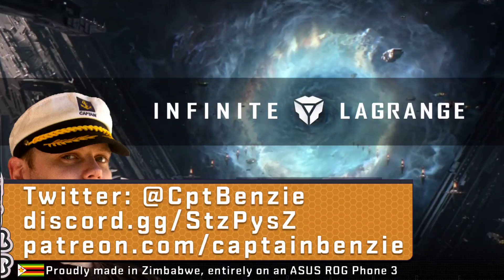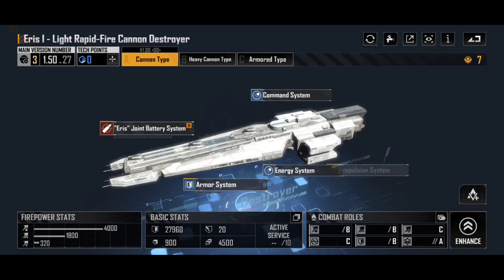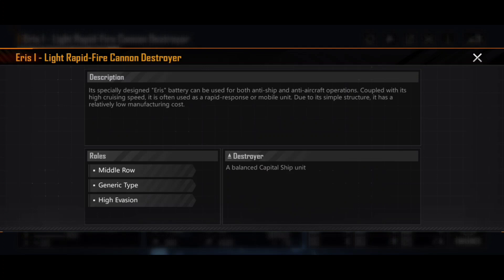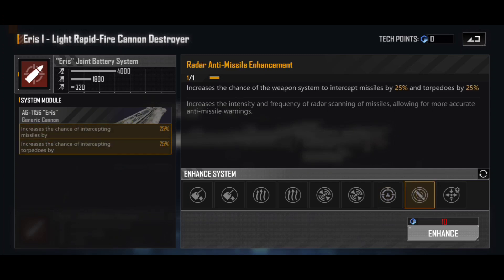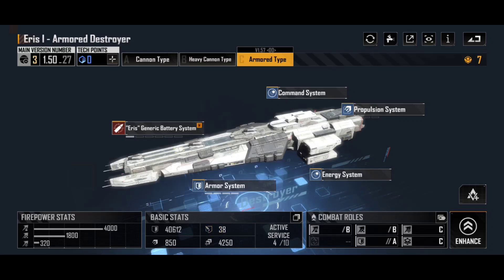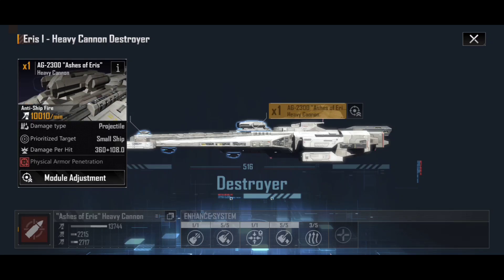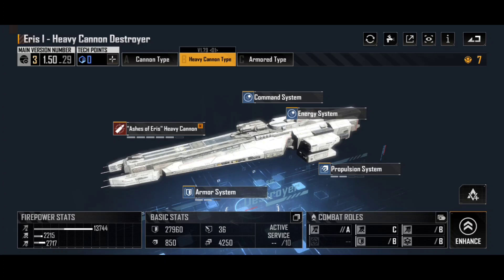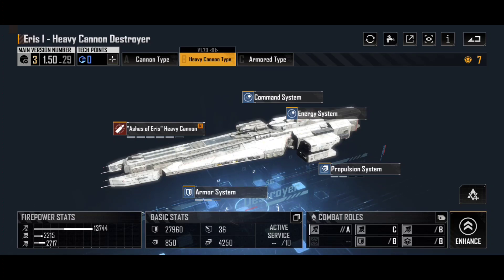The Full ERIS I Guide!! One Of The Most Versatile Ships In Your Fleet!! || Infinite Lagrange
The Eris I Destroyer is one of Jupiter Industry's most reliable and versatile blueprints, able to fulfill multiple roles in your fleet throughout your system takeover!

In today's Blueprint Breakdown, we examine this excellent ship, and look at all three variants!!

🚀🚀 DOWNLOAD INFINITE LAGRANGE 🚀🚀

👕 MERCHANDISE AVAILABLE!!